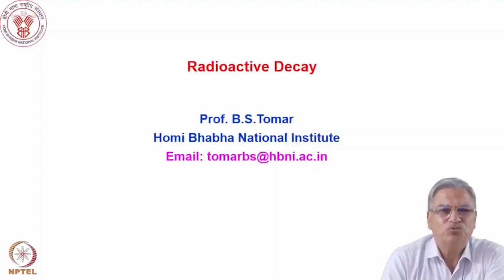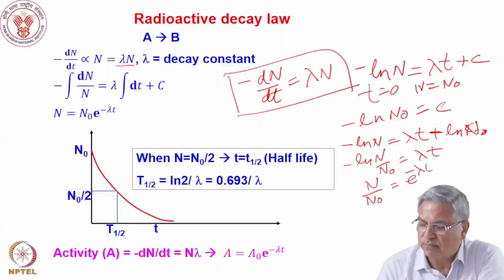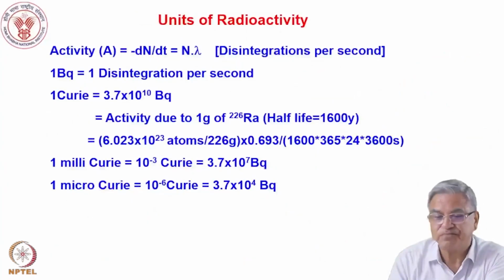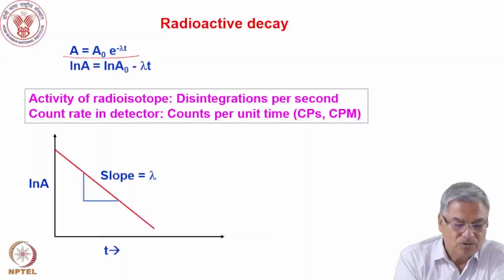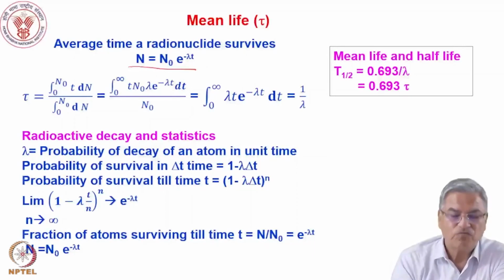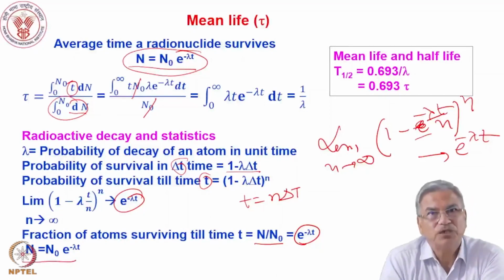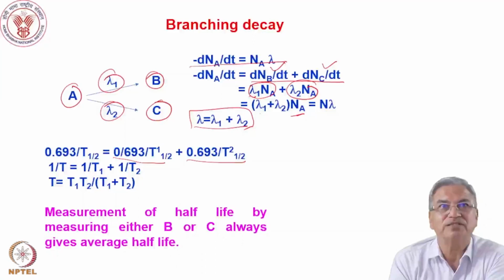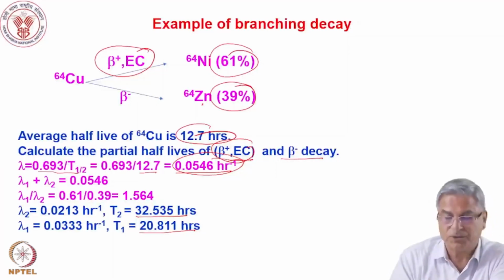Radioactive decay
Subject: Chemistry